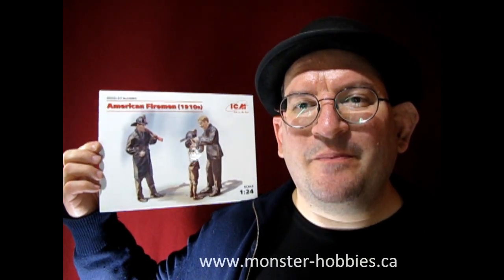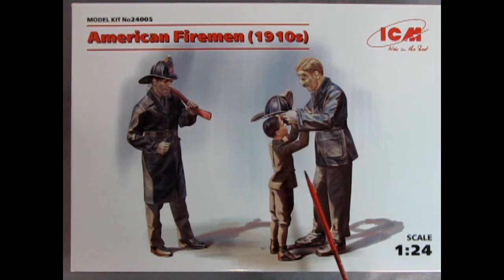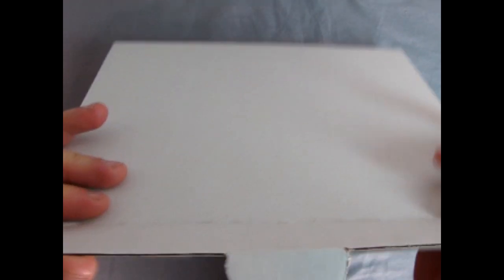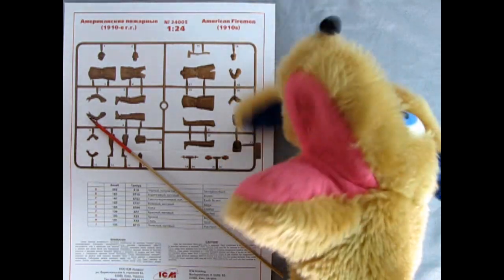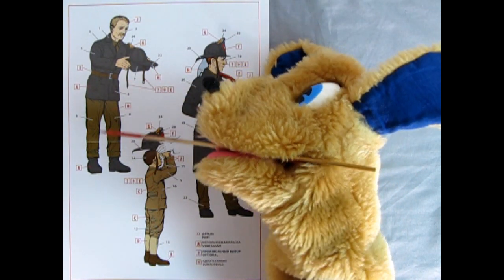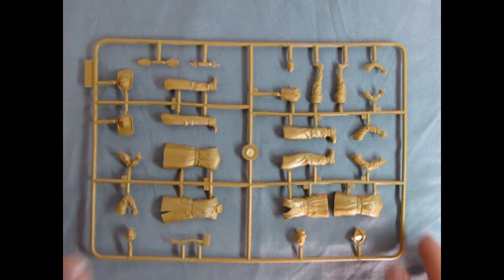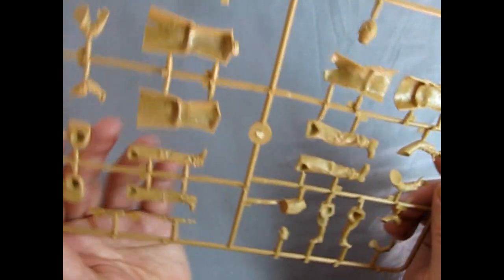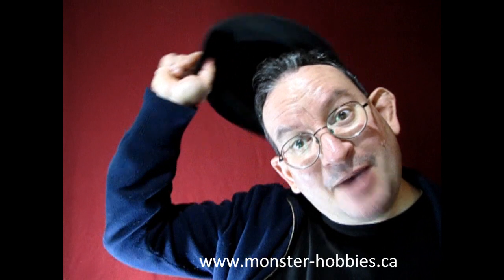Unboxing The 1910 American Firemen By ICM - 1/24th scale figures